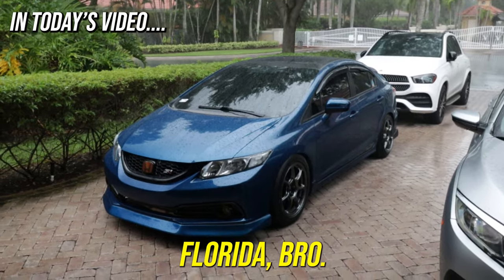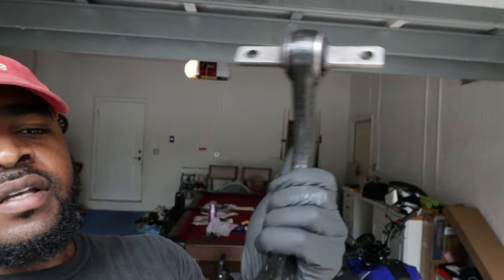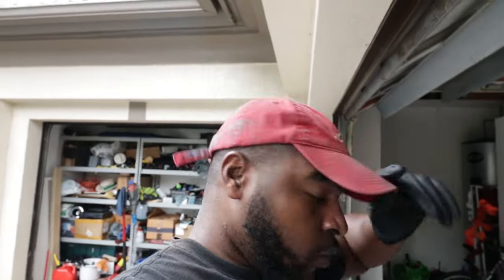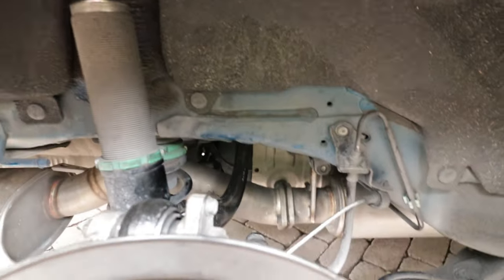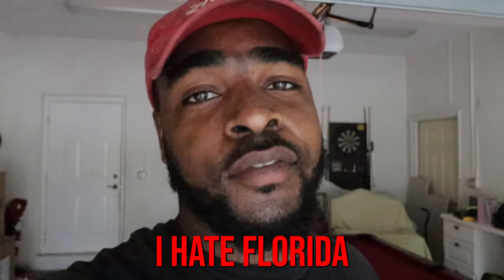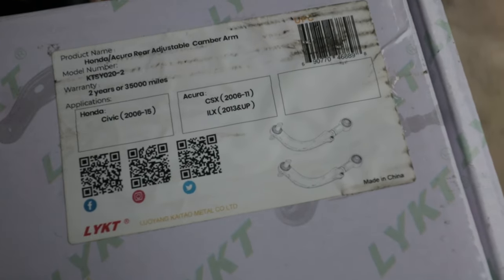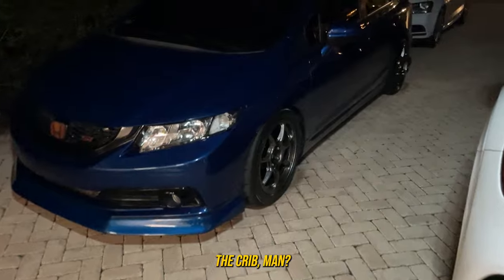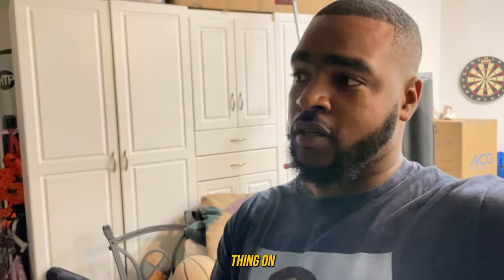PERFECT WHEEL FITMENT ON MY TURBO 9TH GEN CIVIC SI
Dusty gets the best fitment it has ever had! This was my third time putting rear camber arms on my 2015 Honda civic si. Hope this will be my last!

Rear Camber Arms

Dusty's Parts List
(supports the channel by purchasing)